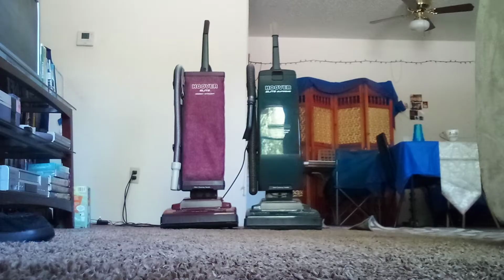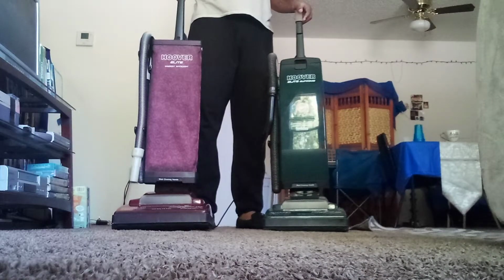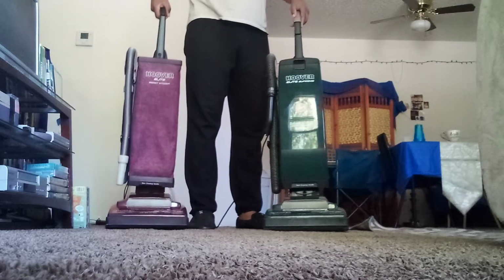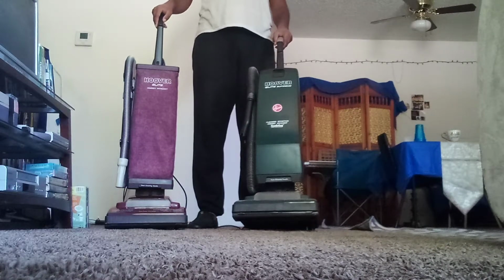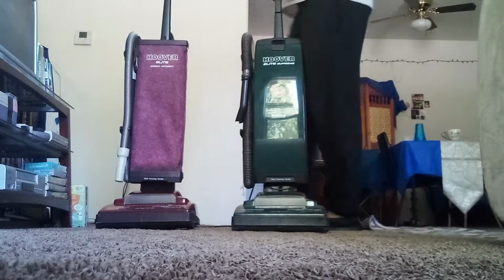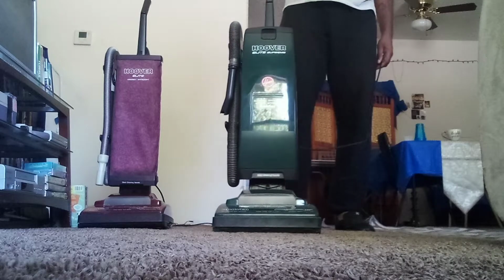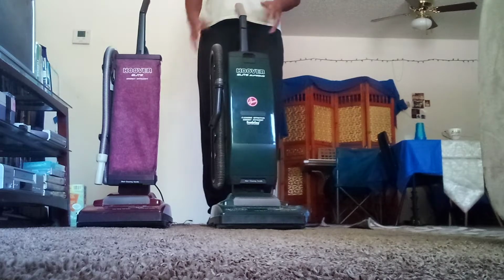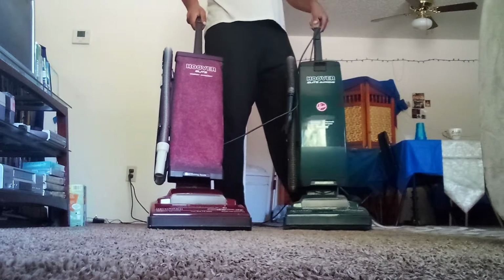America Trusts Hoover Part 3